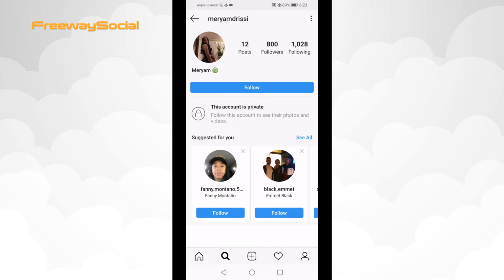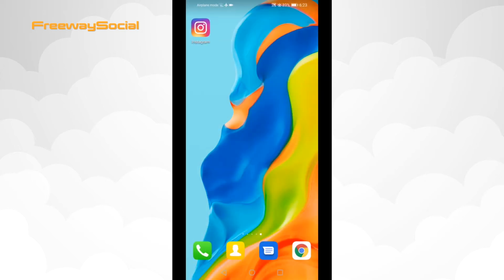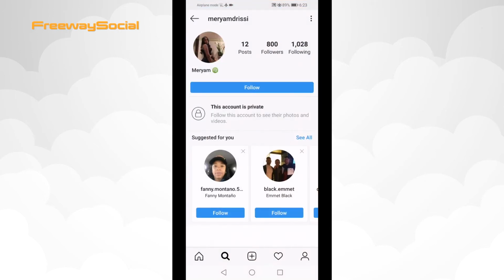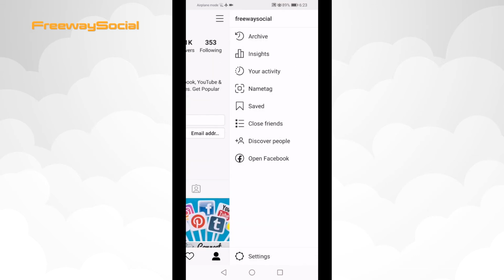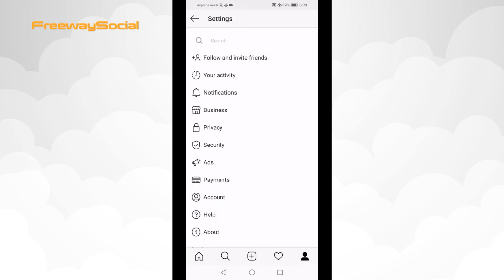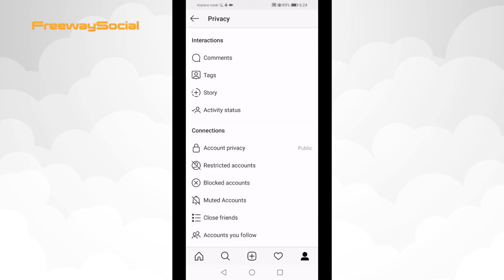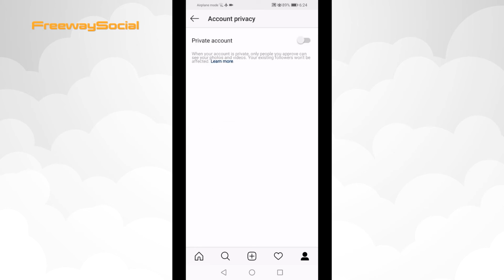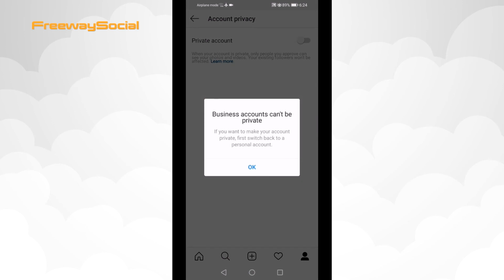How to Make Your Instagram Profile Private on Android & iOS in 2022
Wondering how to make your Instagram profile private so that only approved followers could see your content? In this video I will explain how to make your Instagram profile private on Android & iOS devices.

Images and videos posted on Instagram are visible publicly to anyone by default. If you use Instagram to share your personal day-to-day moments, sometimes you wish to keep that content private.

That means you need to set your Instagram profile to private mode so that your content would be visible only to your closest friends.

After switching to private mode, only approved followers will be able to see the posts and stories you upload on your profile.

Keep in mind that business profiles cannot turn their profiles to private, only the personal ones are allowed to do so.

If you don't want to watch the video, just follow the steps below to make your Instagram profile private on Android & iOS devices.

1. Open up Instagram App on your mobile device and go to you profile;
2. Tap “Three horizontal lines” icon at the upper right corner;
3. Select “Settings”;
4. Tap on “Privacy”, then select “Account privacy”;
5. Turn the toggle on next to “Private account” to make your profile private. Done!

I hope that this guide was helpful and you were able to make your Instagram profile private.